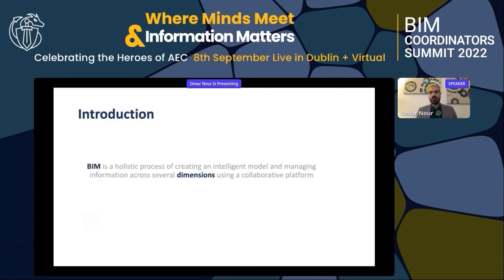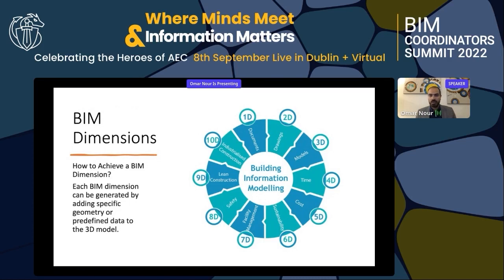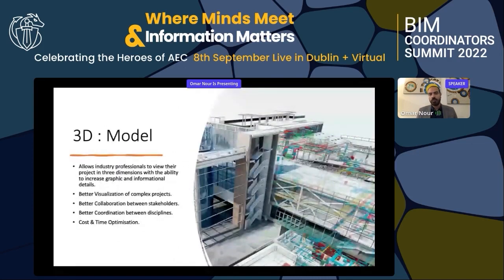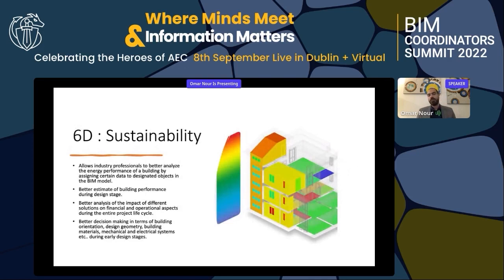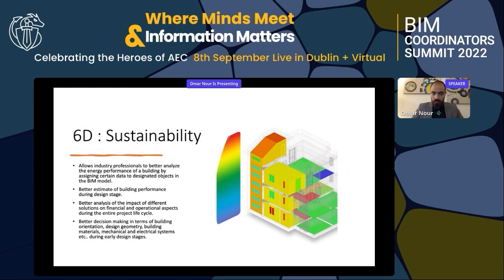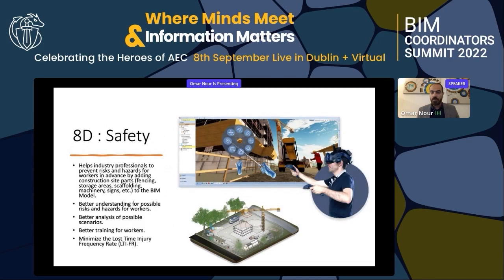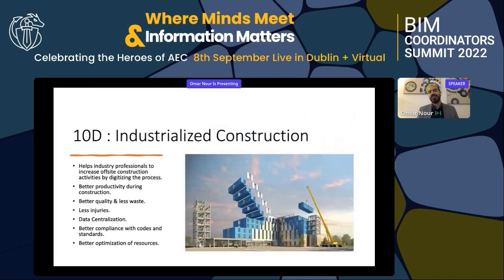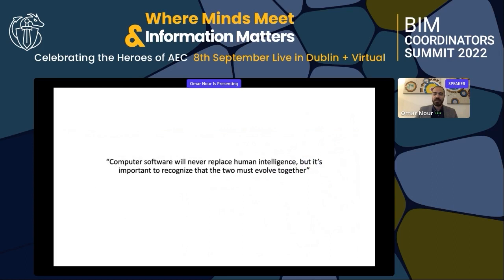Omar Nour: BIM Evolution: A Journey through the 10 Dimensions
Omar Nour, from Amana Contracting, talks about "BIM Evolution: A Journey through the 10 Dimensions".